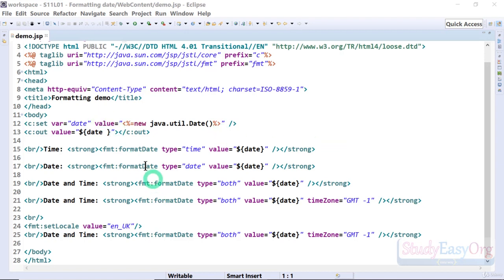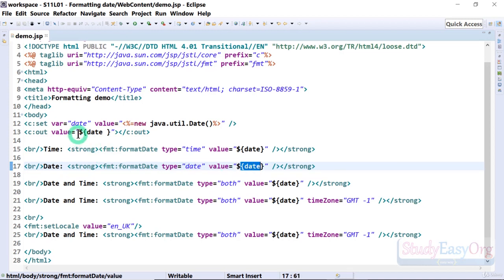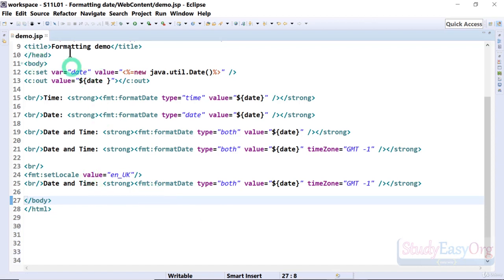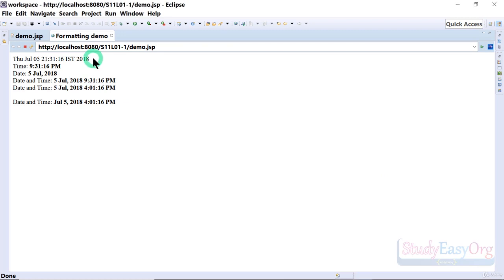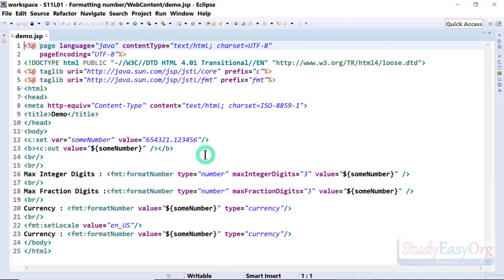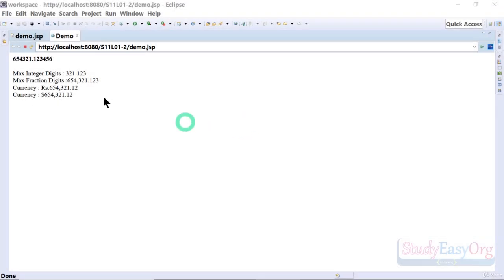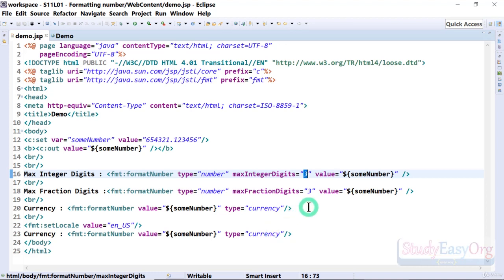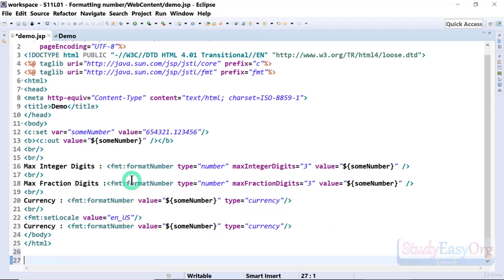258 Formatting date & number ( Please SUBSCRIBE Our Channel )